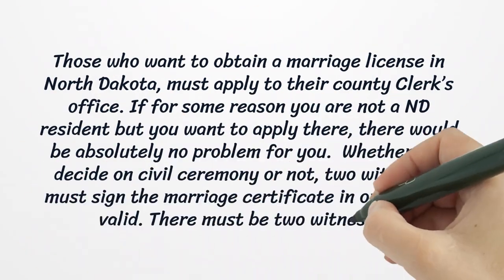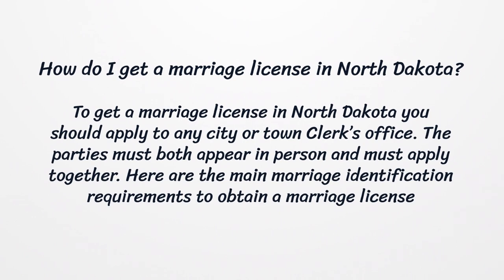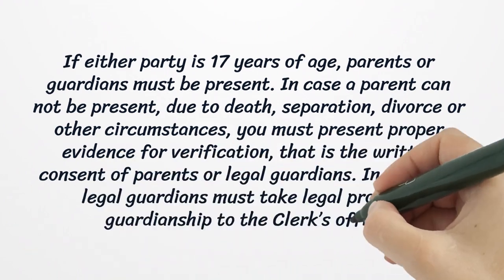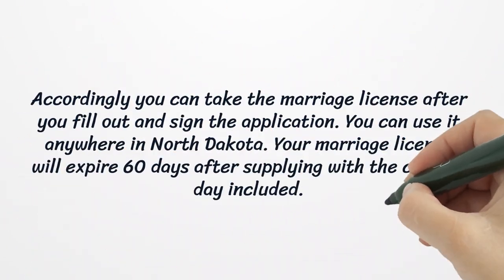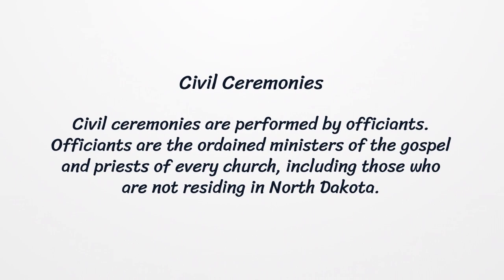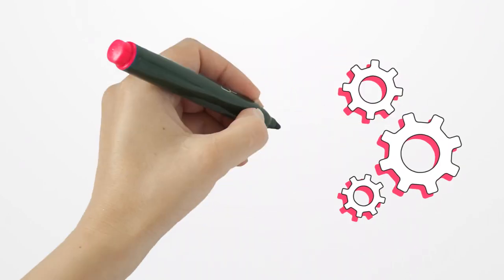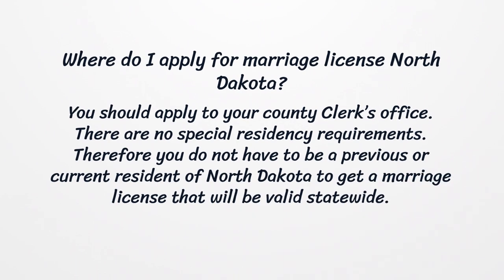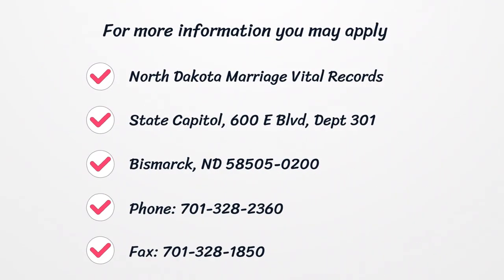North Dakota Marriage License - What You need to get started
To get a marriage license in North Dakota you should apply to any city or town Clerk’s office.  Here you can find how to apply for your license